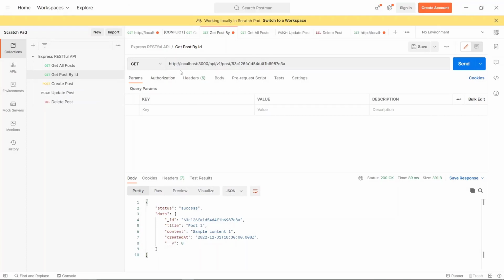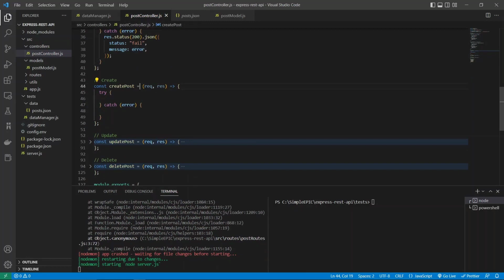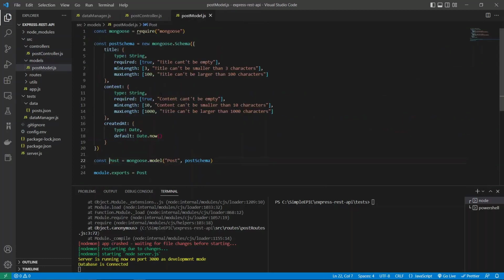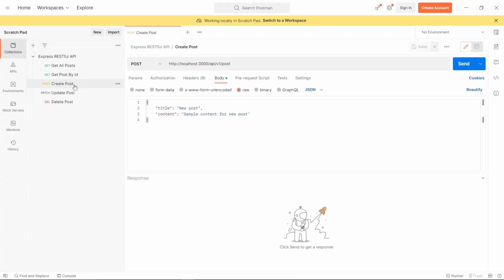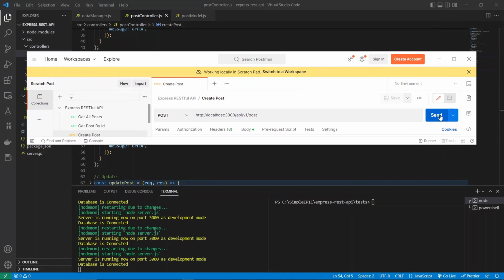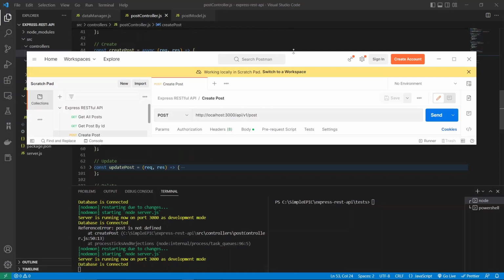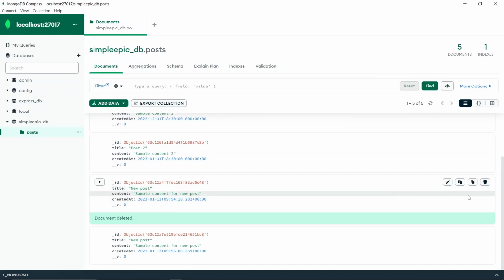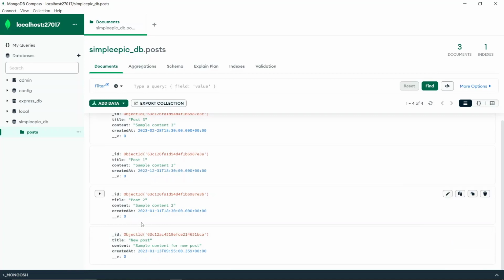Express JS Complete Course #19 - Creating a document